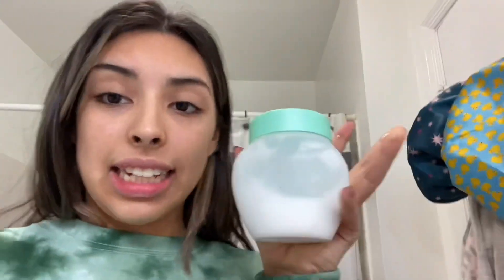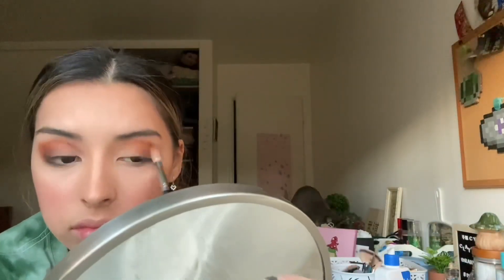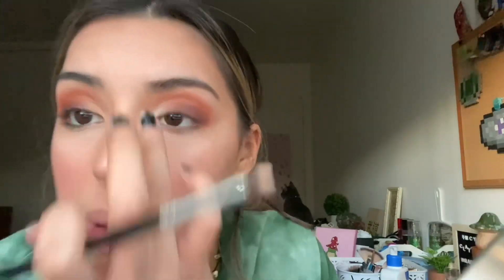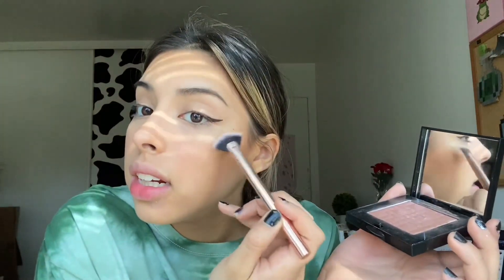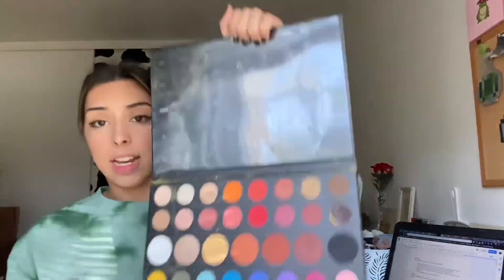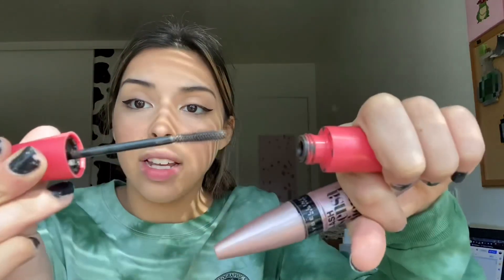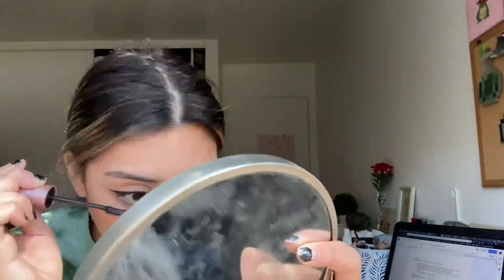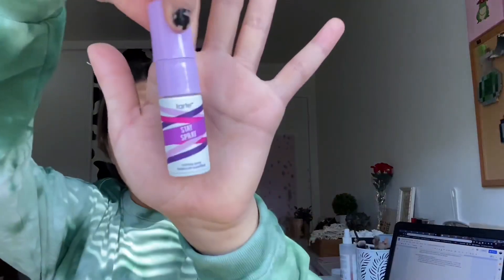Makeup tutorial for beginners || MYP project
Hi this is my MYP project for school. i know it’s not as entertaining as i could’ve made it, but i hope someone at least found this helpful.